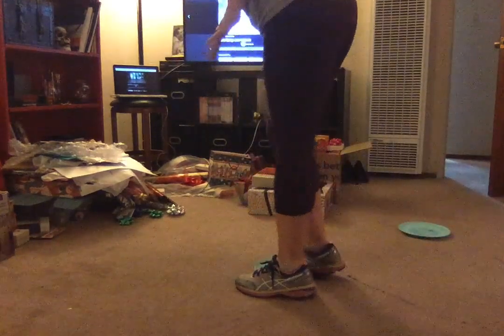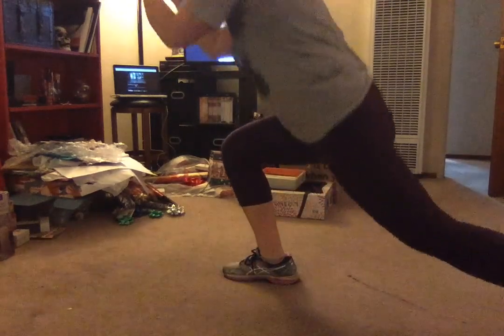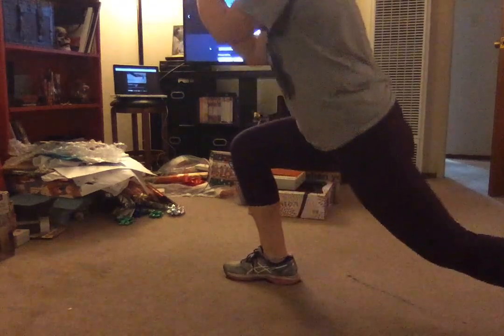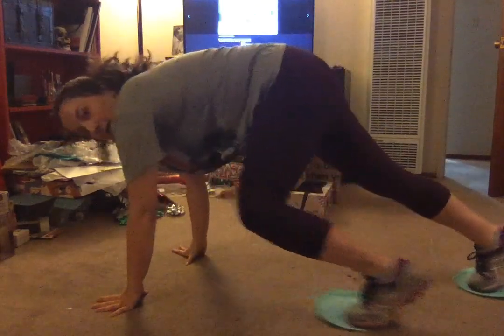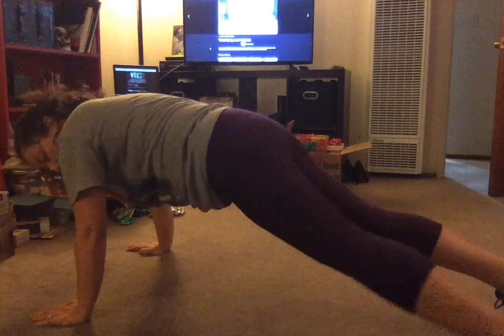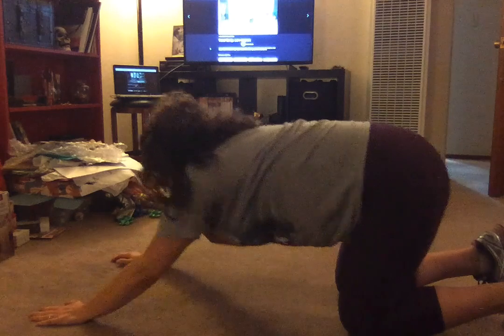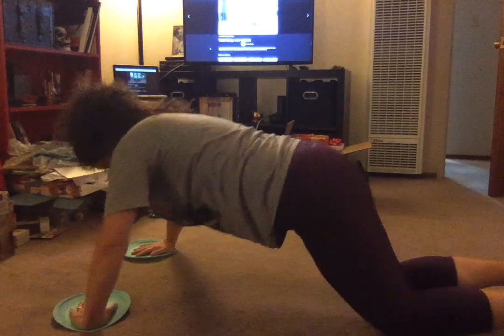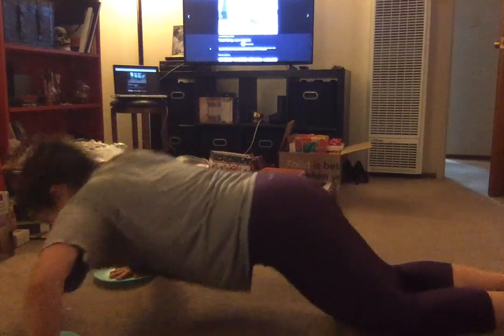FabFitFun Body Sliders by Brooke Burke | KATE KOSLOV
Sorry for the poor quality I will be getting a better camera soon! Go easy on me, I was nervous to upload this... felt really self conscious. Don't mind the mess... I've been wrapping Xmas presents :)